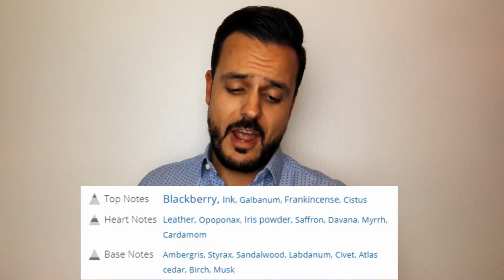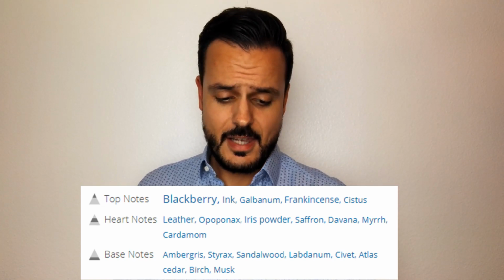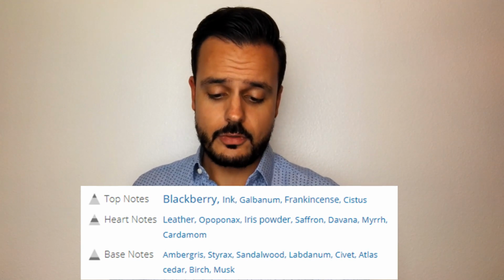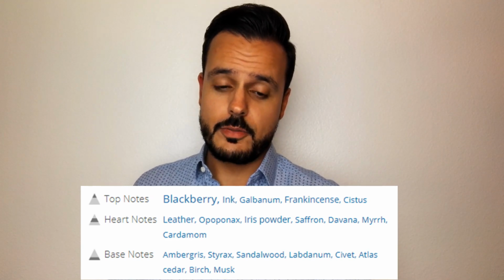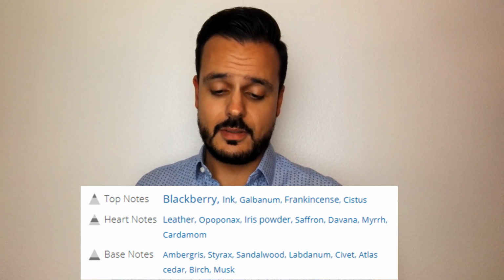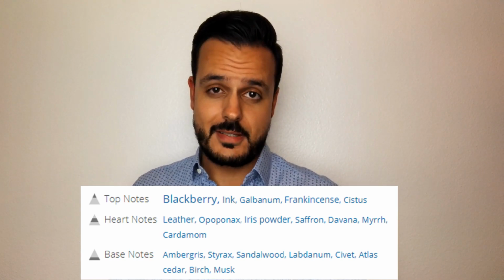Stephane Humbert Lucas Mortal Skin | Fragrance Review | One Of The Sexiest Fragrances I Own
Hello my beautiful scented people!

Today I'll do a review of Mortal Skin by Stephane Humbert Lucas, featured on my Top 10 Best Fall Fragrances 2019.
This dark, sweet, resinous and balsamic scent is one of the sexiest fragrances I own!